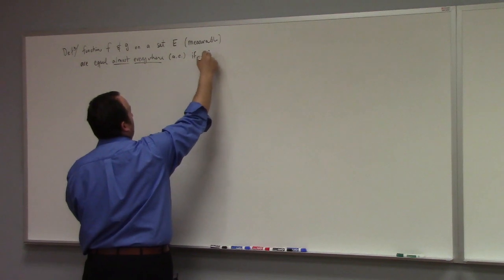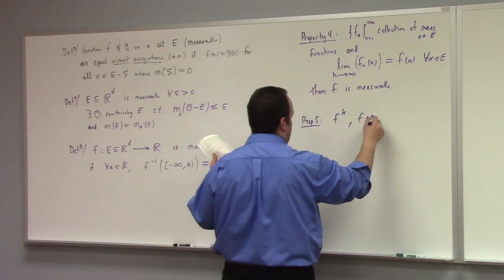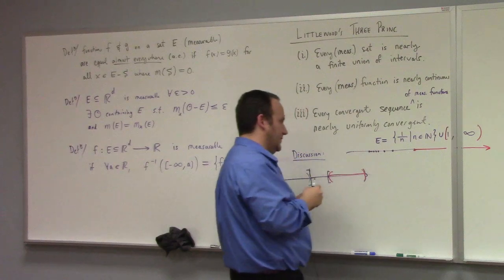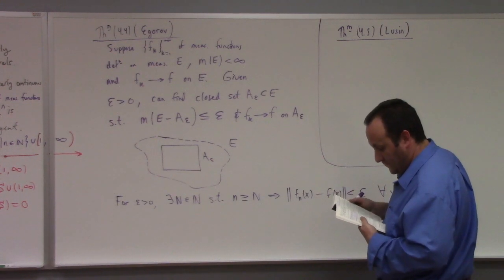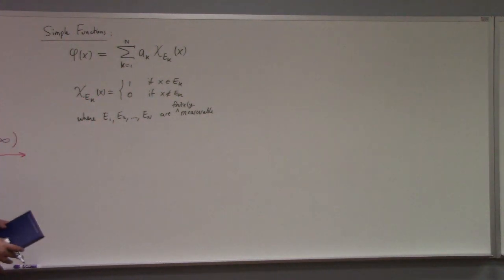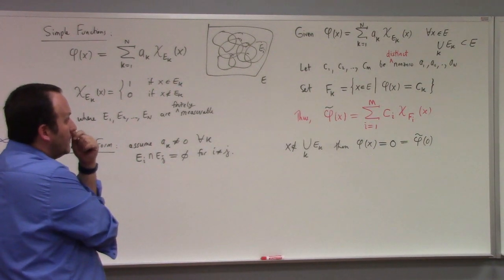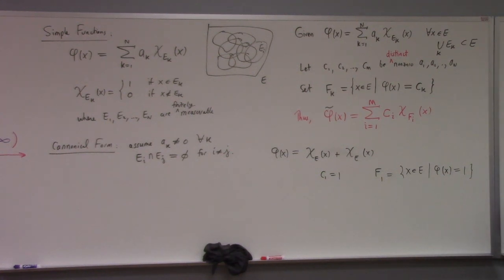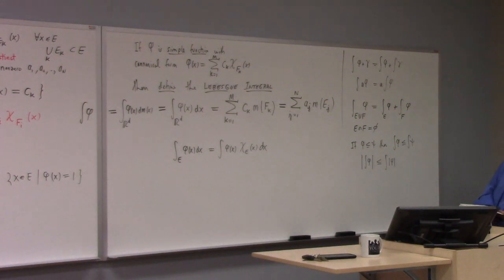Topology & Analysis: simple functions and Lebesgue integral, 4-12-19 part 1